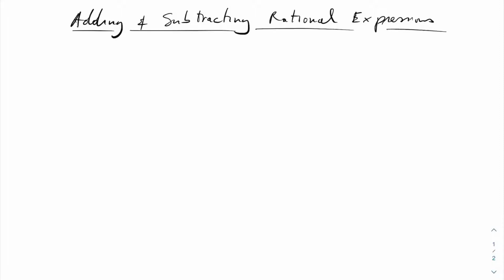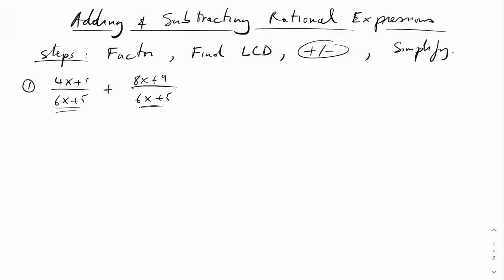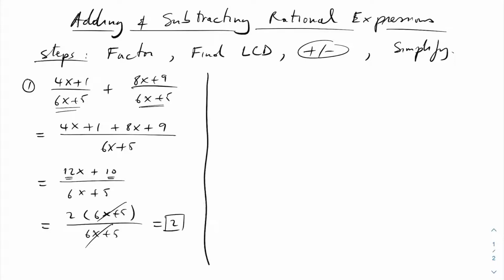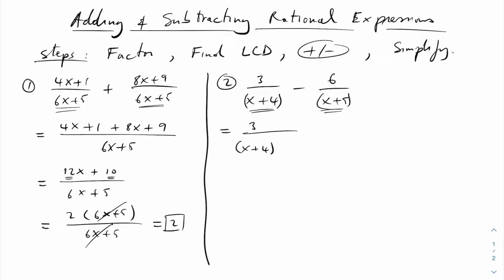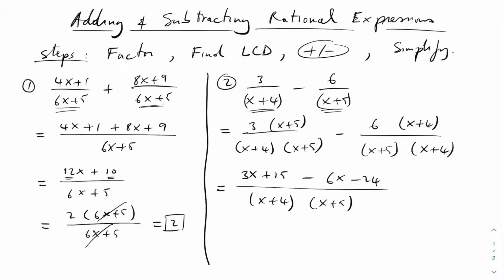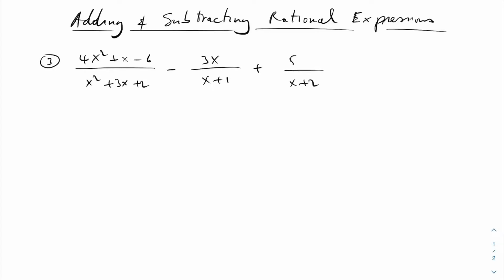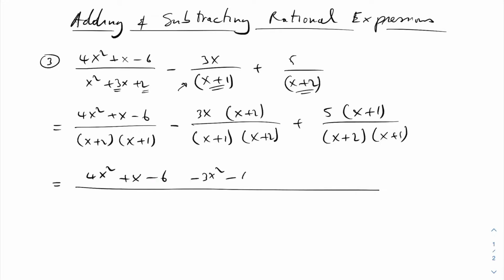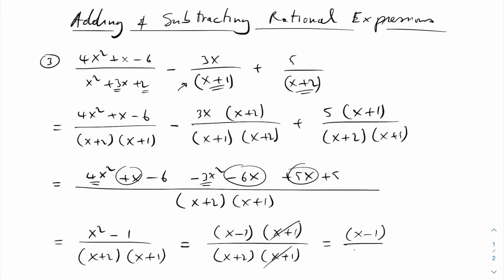Note 9: Addition and Subtraction of Rational Expressions | Light Mode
Hey guys, in this note I use three different examples to show you step by step how to add and subtract rational expressions, including how to find the least common denominator (LCD). This is part 3 on rational expressions, check the two previous note to learn more about rationals.